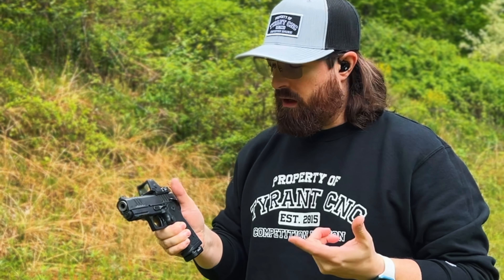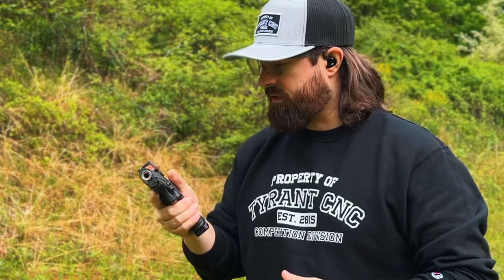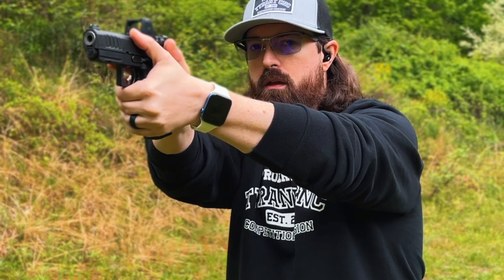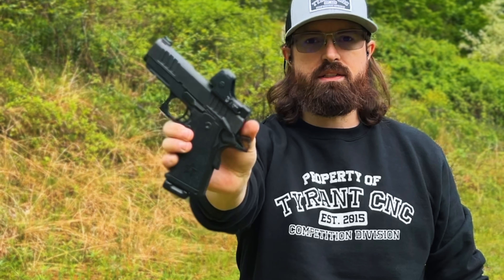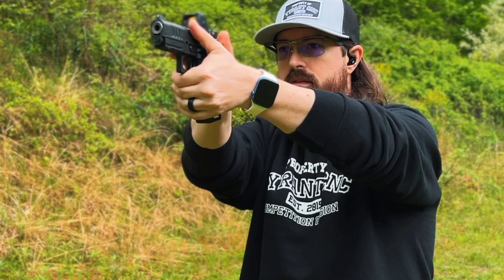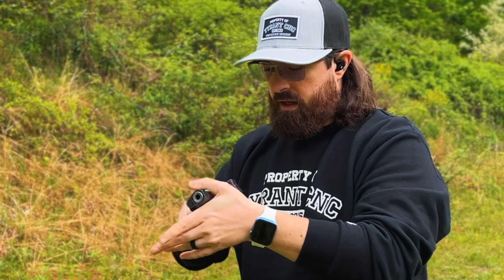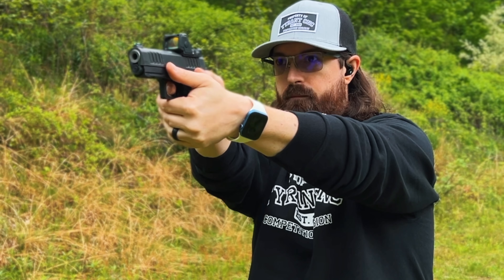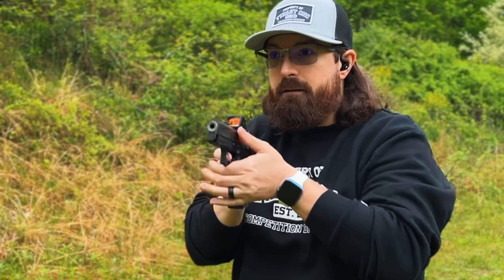MANUAL SAFETIES: Are they really a good choice?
Wanted to share some thoughts from on the range. Are manual safeties a good choice for you? At the end of the day it's your choice but I do have some opinions you might be interested in.